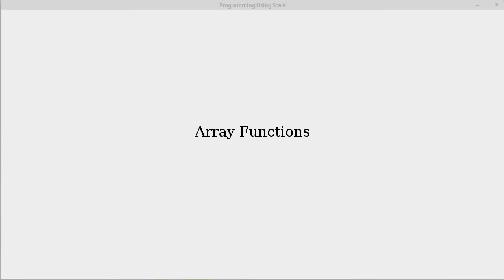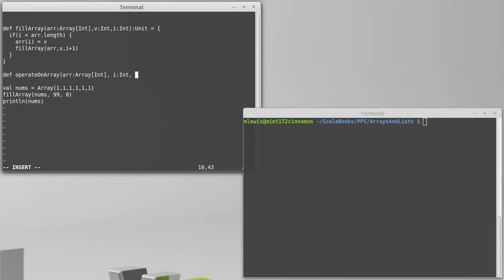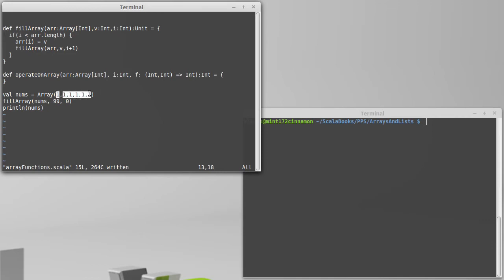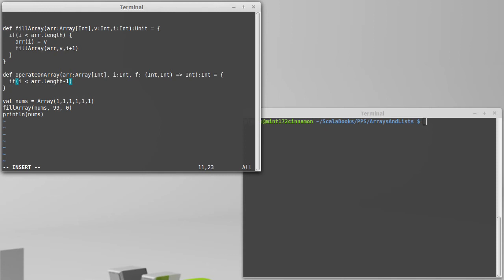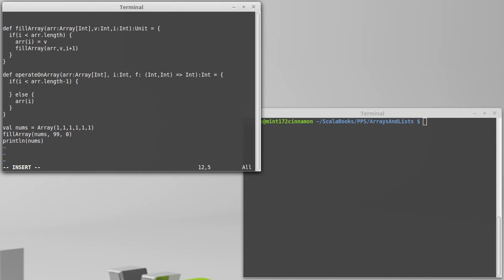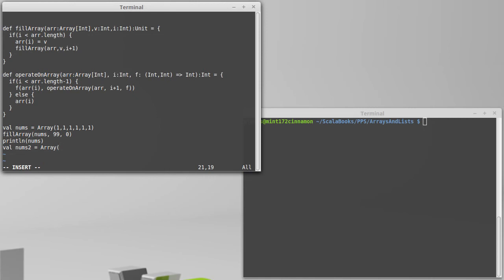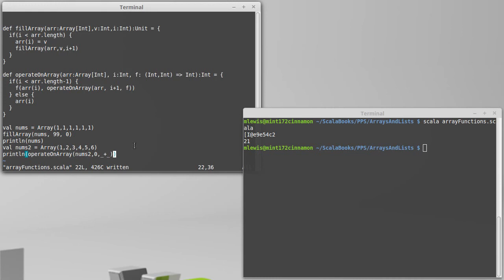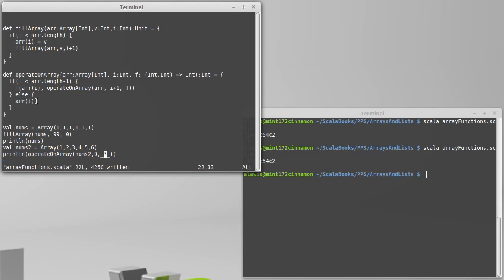Array Functions 2 (in Scala)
This video goes over the creation of a function that operates on the elements of an Array using a function that is supplied by the user.